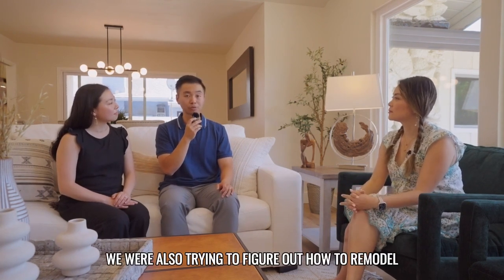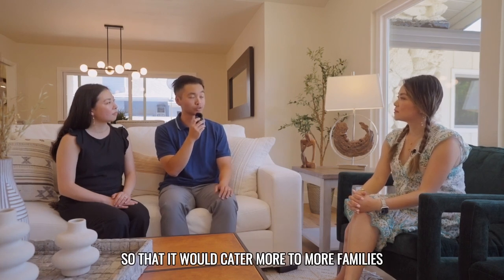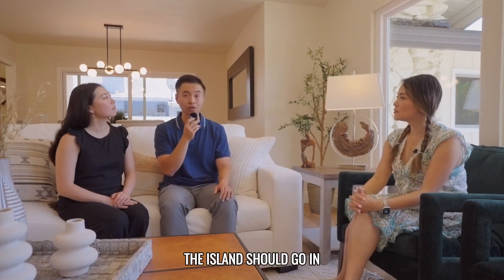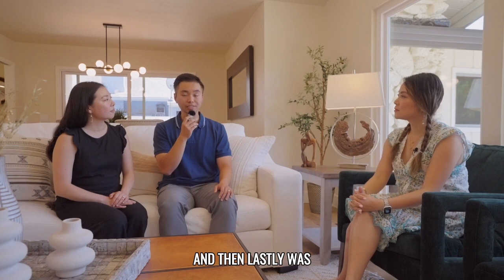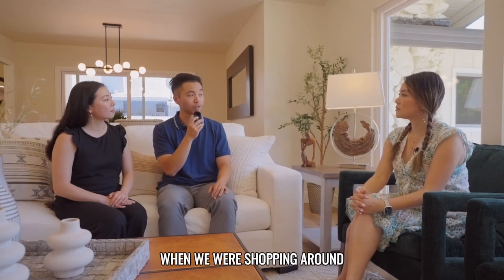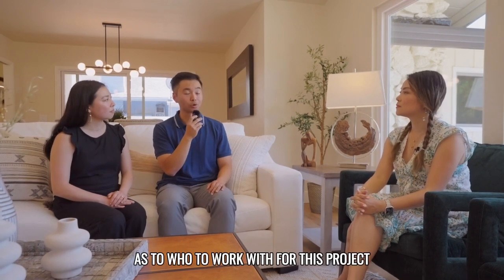Success Story - Michael and Karisa's testimonial